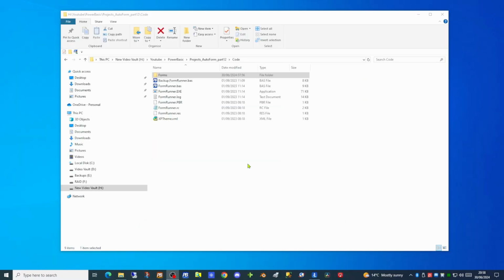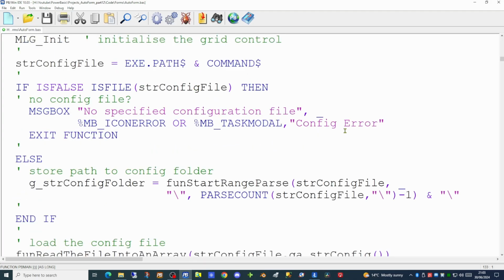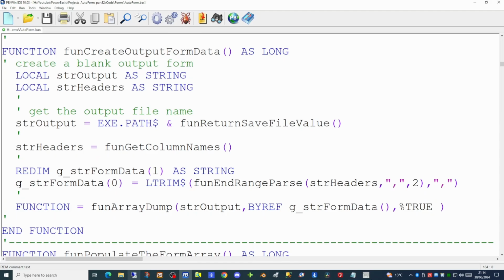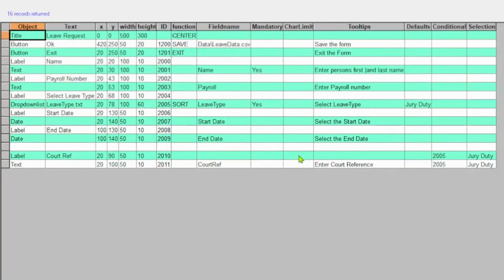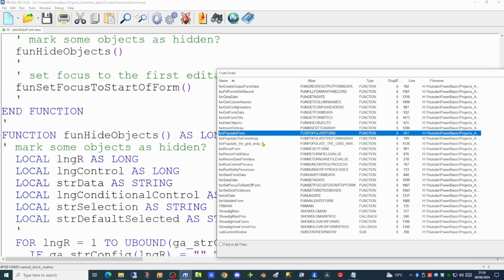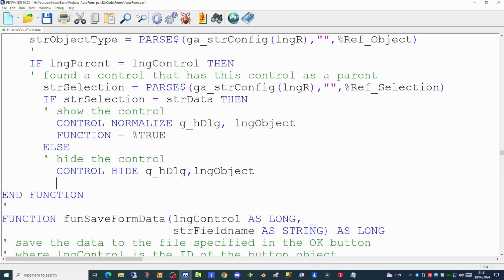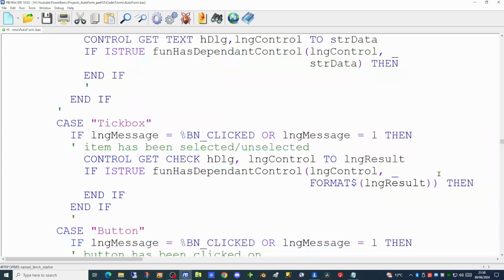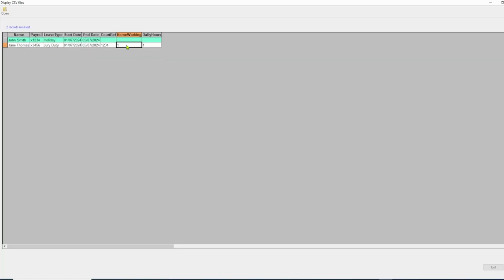PowerBasic Projects - Auto forms - part 12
Today we are adding support for conditional objects/controls, to allow these to remain invisible until a parent control is clicked or has its value changed.

00:00 - Introduction
03:03 - Fixing an Issue
09:11 - Creating conditional objects
18:40 - Handling additional objects
23:32 - Summary